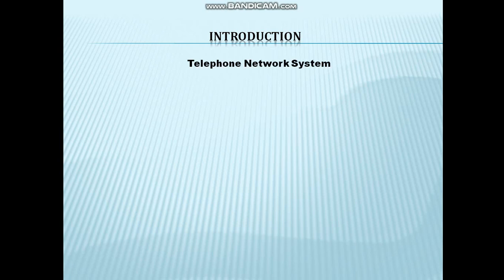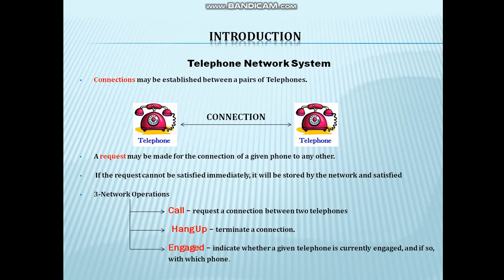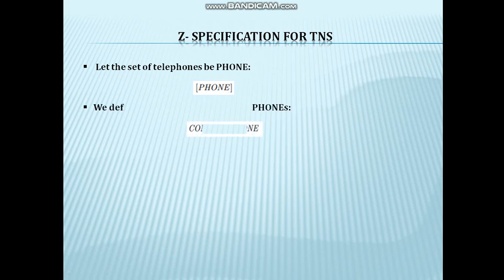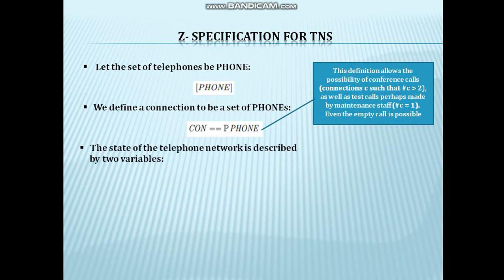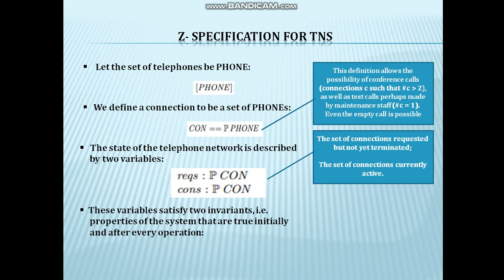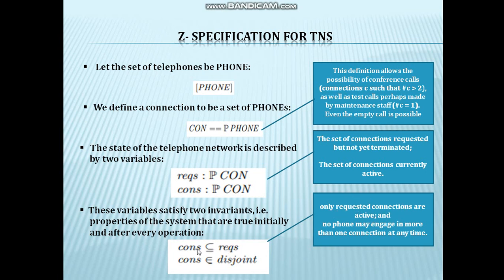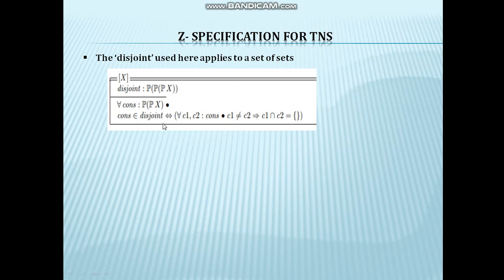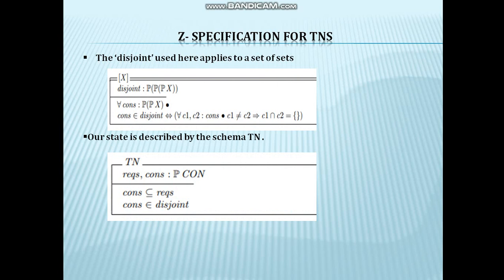TNS as Z part 1